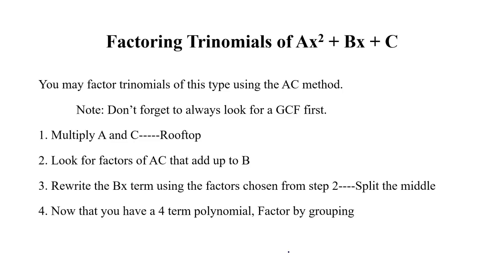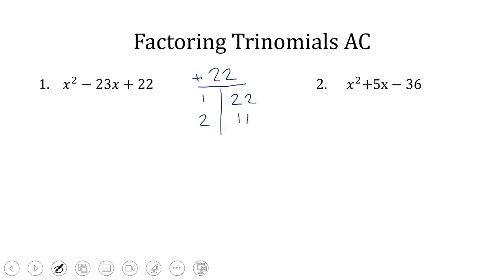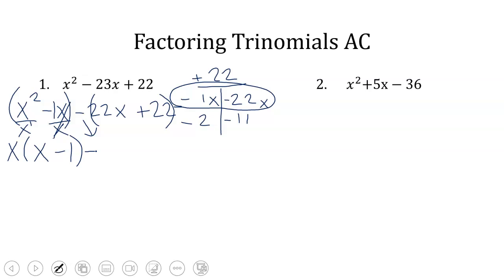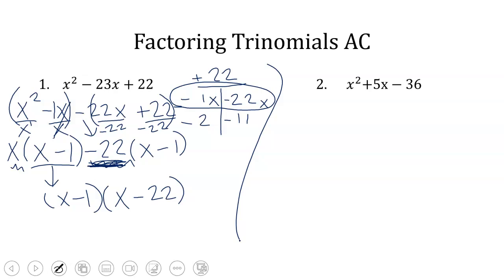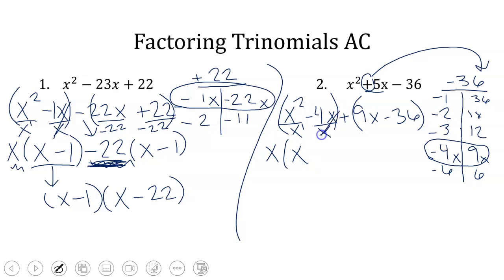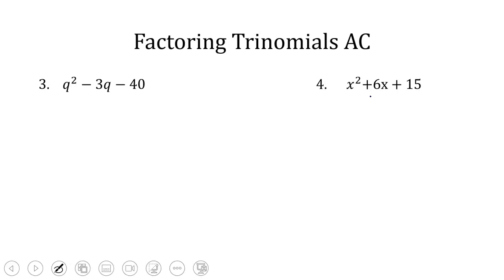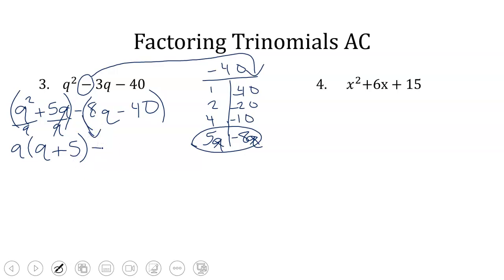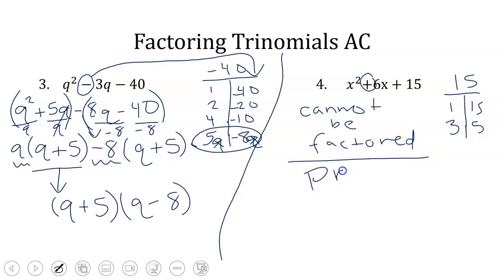Factoring Trinomials | Practice Problems 1–4 | Step-by-Step | Applied Algebra 3.3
Ready to practice factoring trinomials? This video works through problems 1 through 4 step by step, covering trinomials where a = 1. We use the product-sum method to find factors and check our work. Great for algebra students who want structured practice to build speed and accuracy. Seeing multiple examples helps the method become second nature before your next test. Pause and try each problem yourself first!